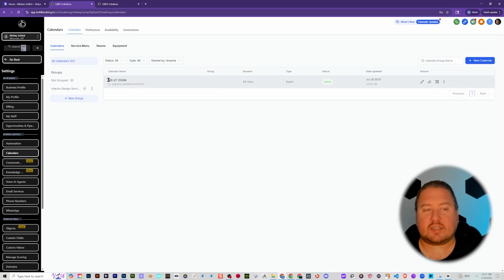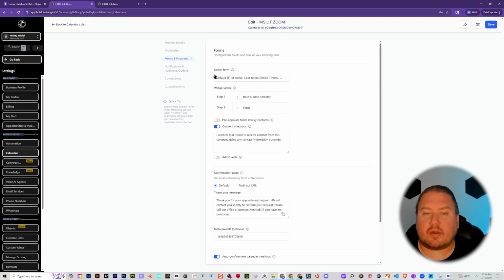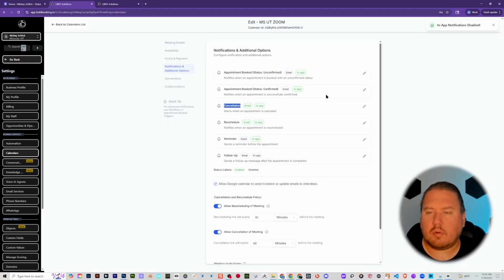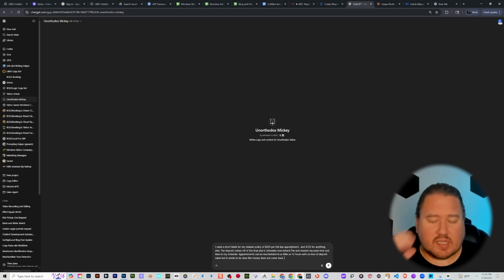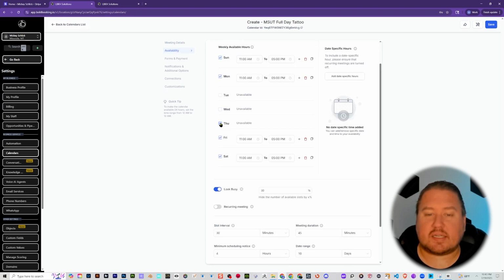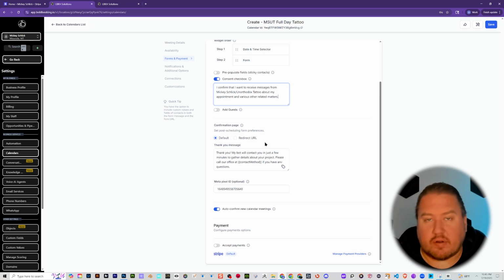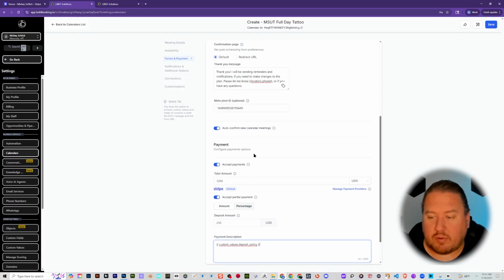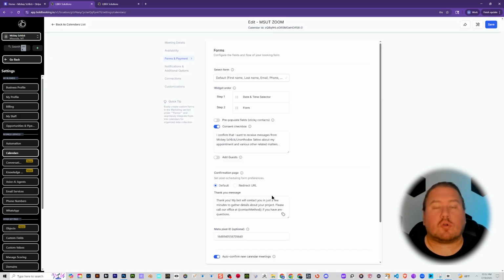Calendar Setup Long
Setting Up Your Calendar in BOLD Booking (Full Walkthrough)
Sick of back-and-forth DMs and no-shows? Set up your BOLD Booking calendar and stop babysitting your schedule. In this video, we walk through the exact steps to build a calendar that doesn’t suck—one that automates confirmations, reminders, and rescheduling without you lifting a finger.

👊 No “guru hacks.” Just clear, blunt setup.
🎯 Perfect for service providers who want control without complexity.
📅 Built on a GHL backbone but tricked out with real-world upgrades.

You’ll Learn:

The fastest way to connect your calendar (no fluff)

Smart settings most people miss

How to automate texts, emails, and reminders like a pro

Why BOLDBooking kills tools like Calendly dead

💬 Got questions? Drop them below or hit the link for 1:1 setup help.